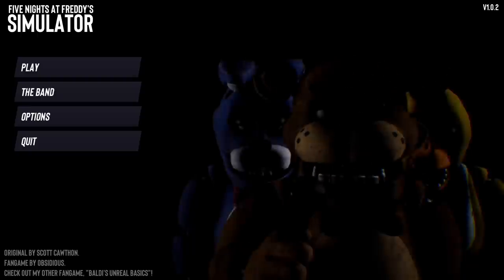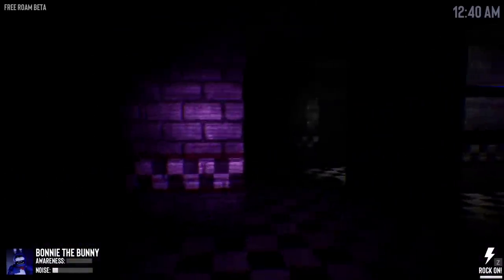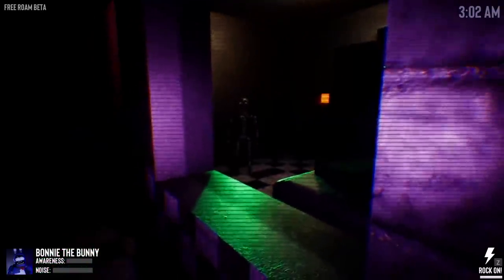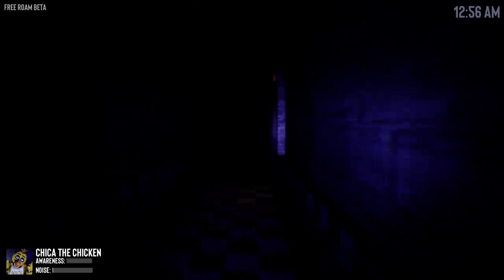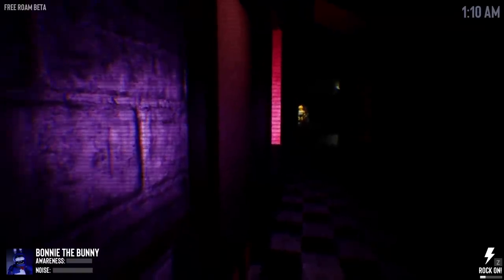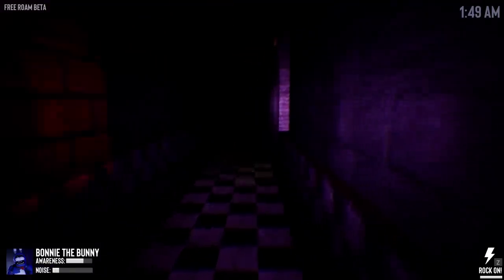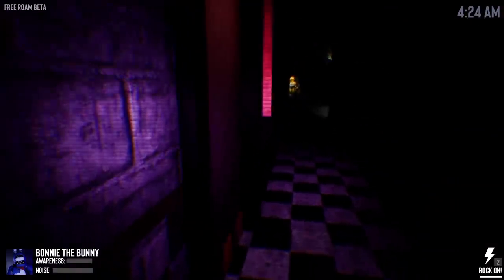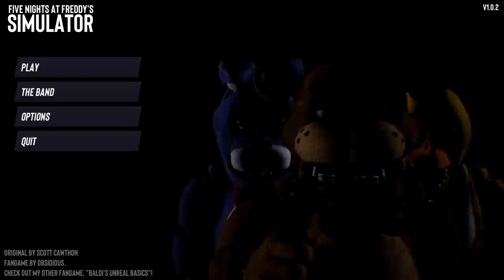PLAYING AS CHICA! FORCING THE NIGHTGUARD INTO AN ANIMATRONIC | Five Nights at Freddy's Simulator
Playing as Chica in FNAF 1 and forcing the nightguard into an animatronic suit!